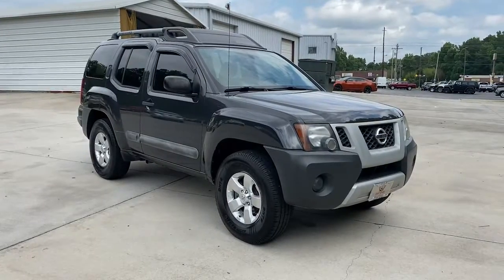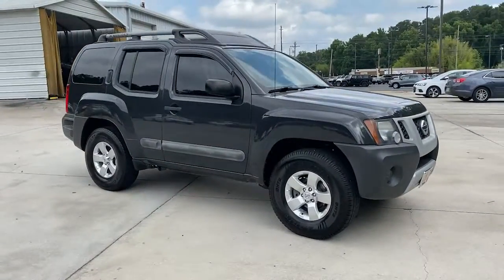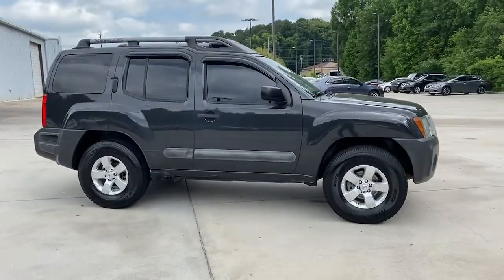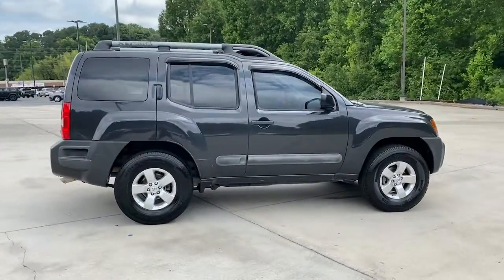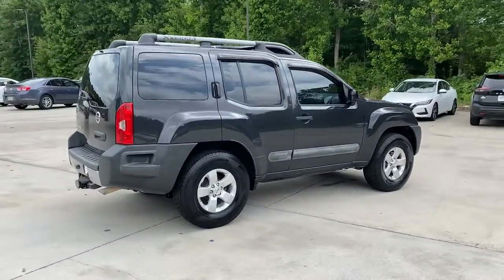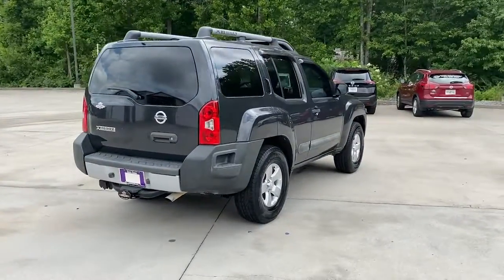2012 Nissan Xterra Carrollton, Abilene, Fairplay, Whiteburg, Mt. Zion GA P5454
Night Armor Used 2012 Nissan Xterra available in 725 Bankhead HWY, Carroliton, Georgia at Scott Evans Nissan. Servicing the Carroliton, Abilene, Fairplay, Whiteburg, Mt. Zion, GA area.

Used vehicle pricing includes all offers and incentives, some restrictions apply. Tax, Title and Tags not included in vehicle prices shown and must be paid by the purchaser. Unless otherwise noted, dealer installed accessories not included in advertised prices. While great effort is made to ensure the accuracy of the information on this site, errors do occur so please verify information with a customer service rep.